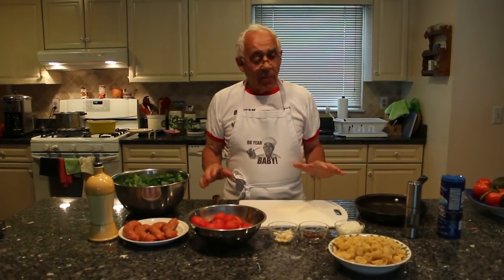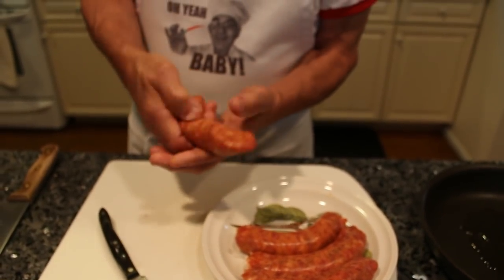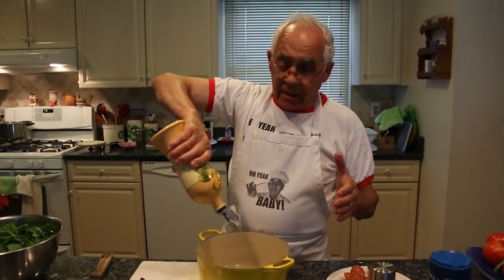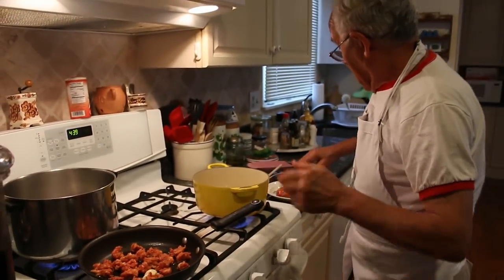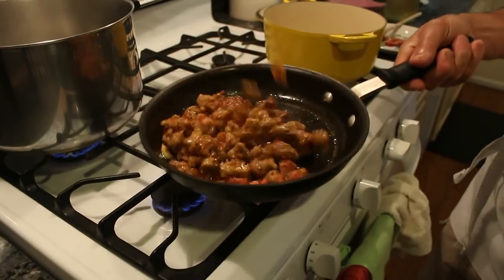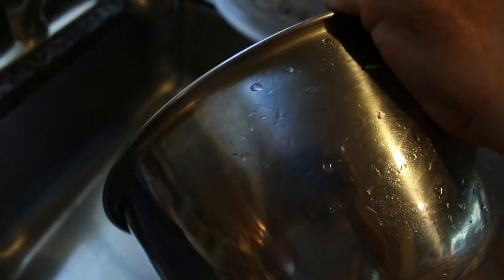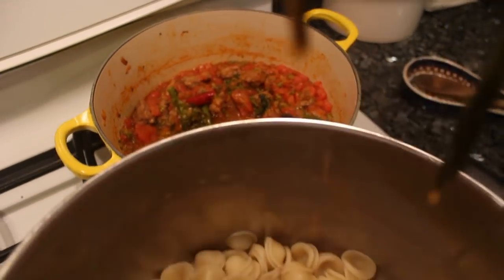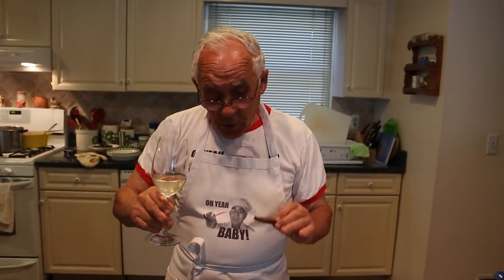Pasta with Broccoli Rabe Sausage and Fresh Tomatoes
Pasta with Broccoli Rabe, Sausage and Fresh Tomatoes is an easy recipe and can be done in less than 30 minutes. You will need several things to make this dish. In addition to the ingredients in the title, you will need onions, garlic, hot pepper, salt, and olive oil.